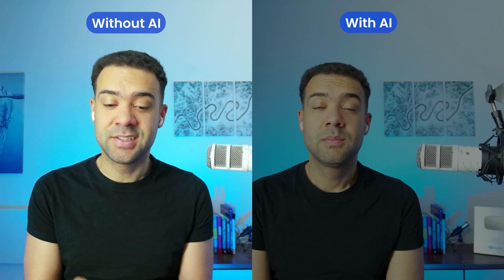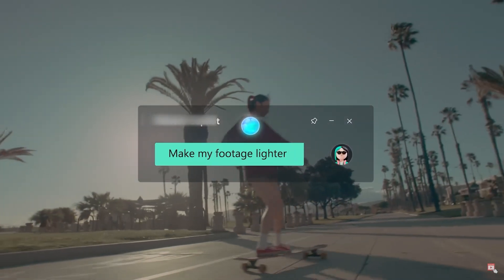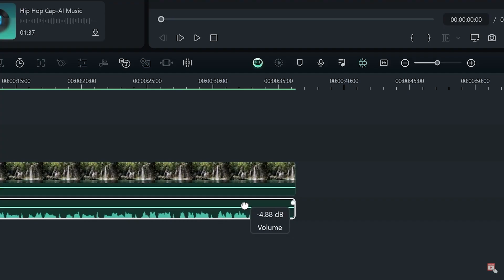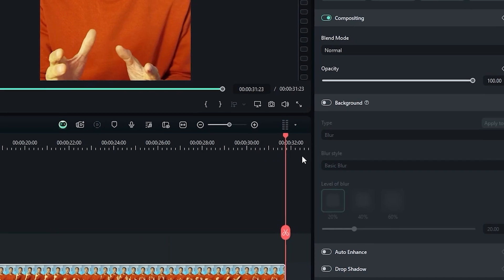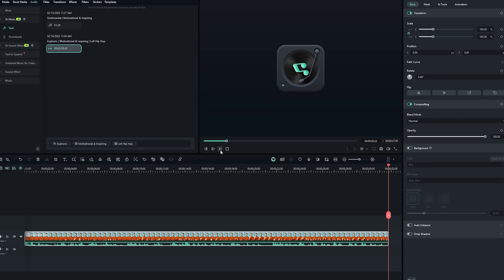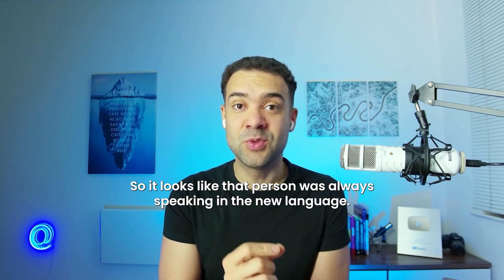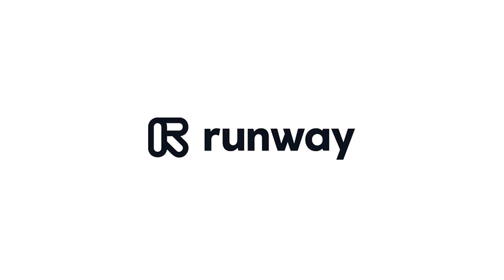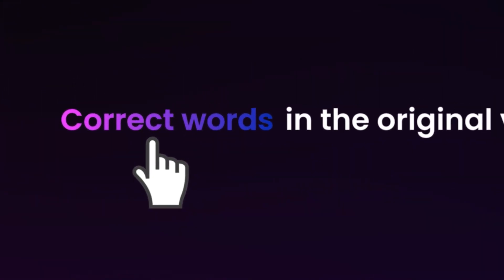3 New AI Video Editing Apps You Won't Believe Exist!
3 More AI Video Editing Apps You Won't Believe Exist in 2025!

Here's 3 of the best AI video editing apps of 2025 that will automate and reinvent how you edit videos! Whether you're intimidated by editing software or want to edit faster, these AI tools are what you need.

From text-based video editing and video enhancement to AI generated background music and translating video, these apps are the future. Learn about Filmora 14, HeyGen, Runway and more, including object removal (inpainting), background removal and animating characters. Perfect for both complete novices and experts alike—boost your efficiency and creativity today! Watch now and transform your video editing workflow once again

00:00 AI Video Editing Apps
00:43 App 1
03:13 App 2
04:07 App 3